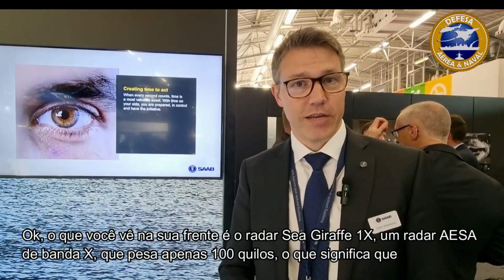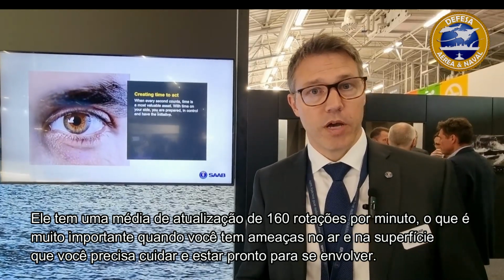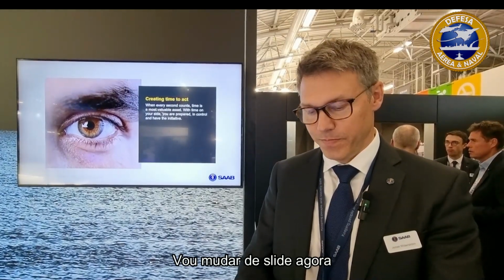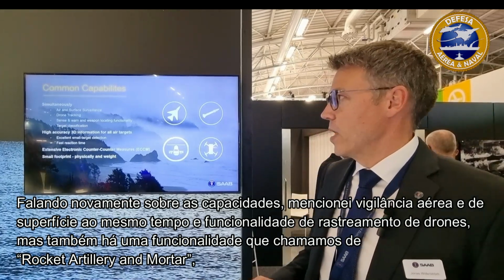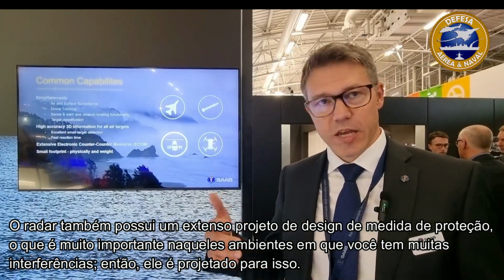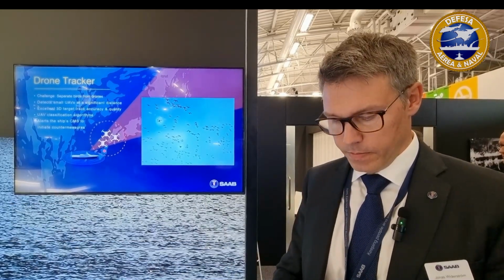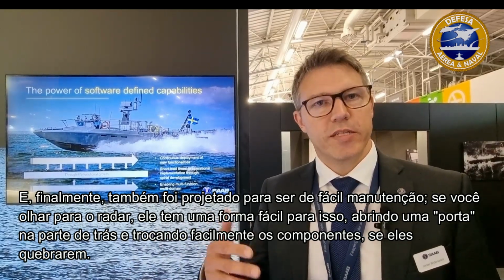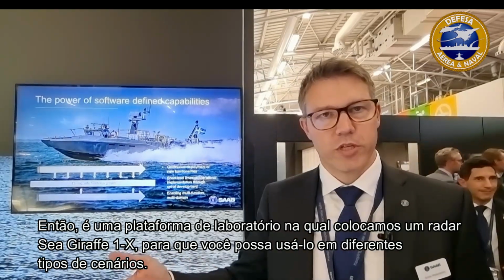Euronaval 2022 - Saiba mais sobre o radar Sea Giraffe 1 X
O radar Giraffe 1X tem sido muito utilizado tanto na área terrestre quanto na versão naval. O Sea Giraffe 1X é um radar AESA 3D que opera na banda X oferecendo um excelente desempenho. Com o radar Sea Giraffe 1X instalado, os navios se tornam mais capazes e mais preparados para executar missões nos oceanos.

O Sea Giraffe 1x oferece recursos abrangentes de guerra eletrônica (Electronic Counter-Countermeasure). Atualmente a Saab está com um radar Sea Giraffe 1X instalado em uma embarcação autônoma, no caso a CB90, e os resultados tem sido altamente positivos.

A Saab oferece uma solução eficaz de serviço e suporte especialmente projetada para atender às necessidades dos clientes do radar Sea Giraffe 1X.